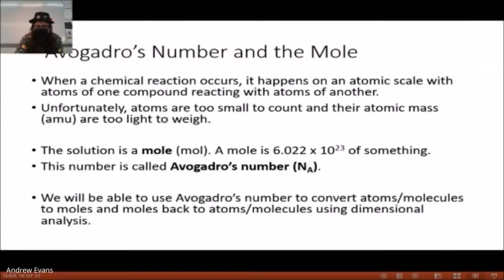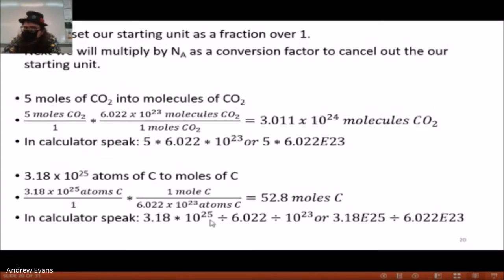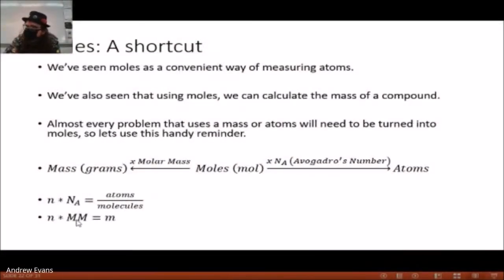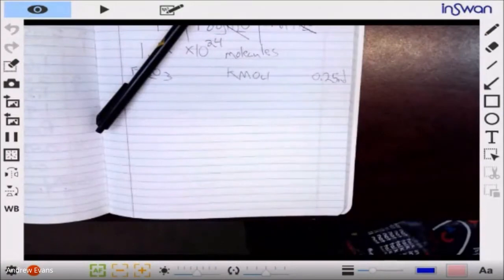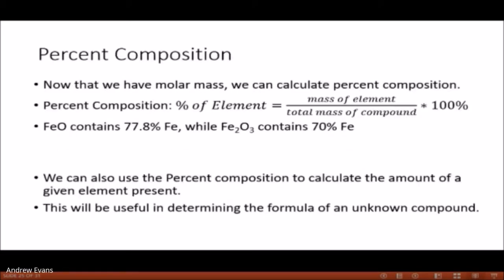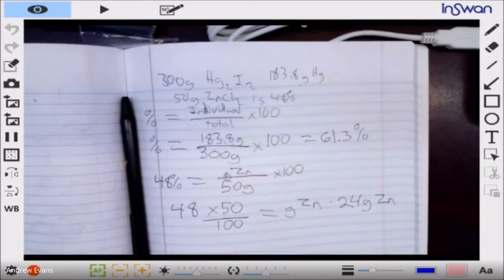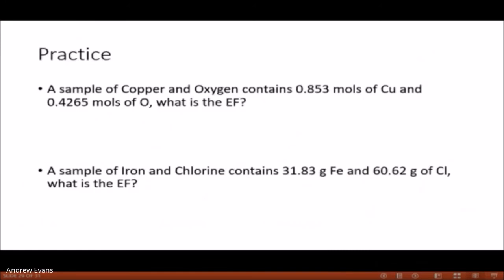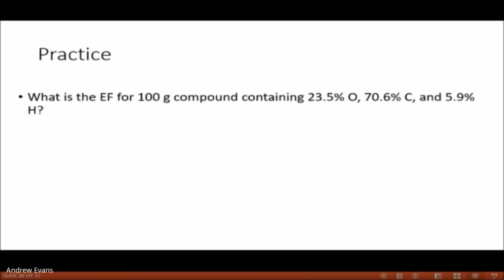CHE 111 1/29/21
Part of my General Chemistry 1 SP21 Series. In this video, I continue to look at Ch. 3 in regards to moles, Molar Mass, and Avagadro's Number.